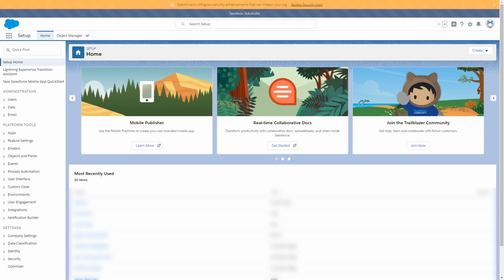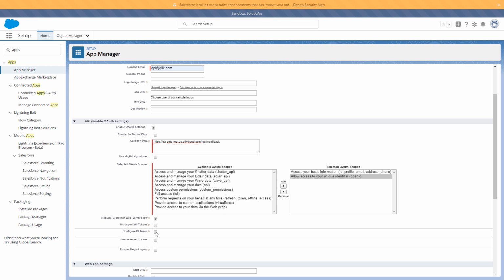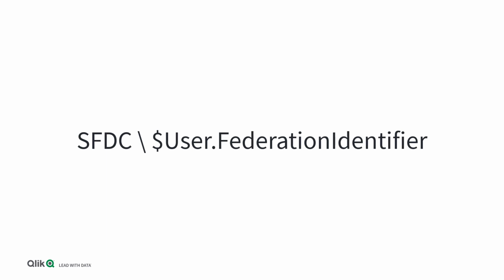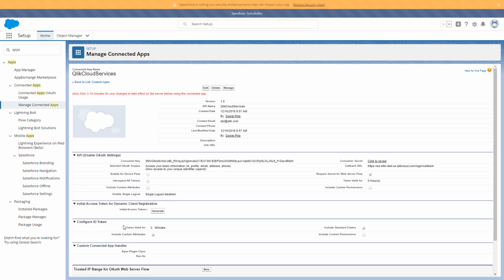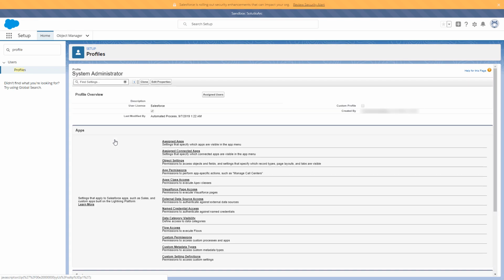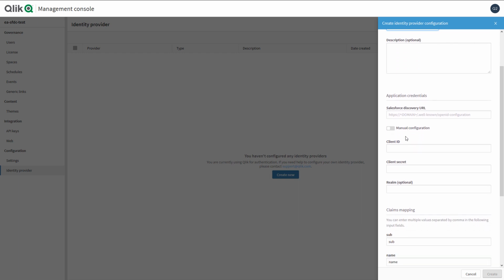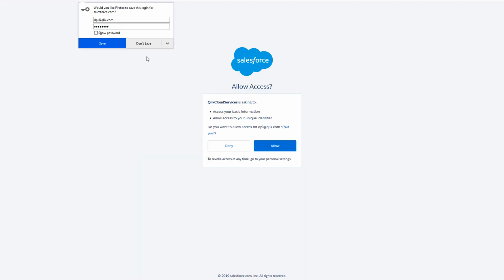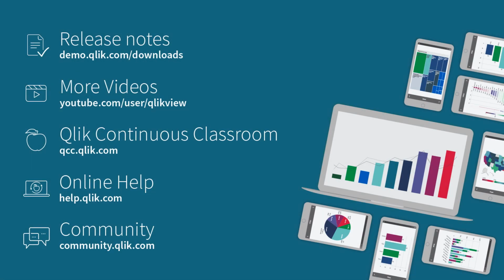Using Salesforce.com as an IDP for Qlik Cloud Services (OIDC authentication)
This video shows you how to use Salesforce.com as an identity provider (IDP) for Qlik Cloud Services (OIDC authentication)